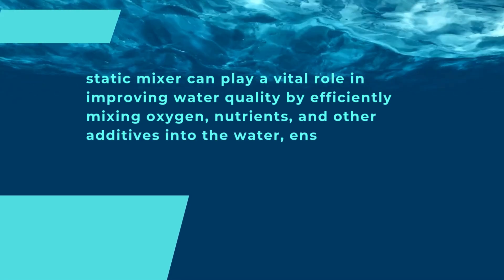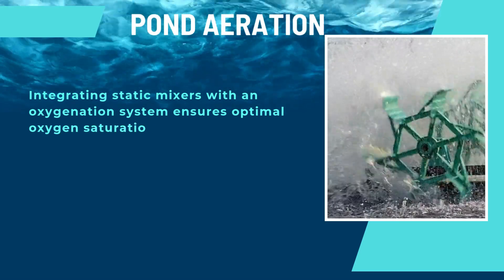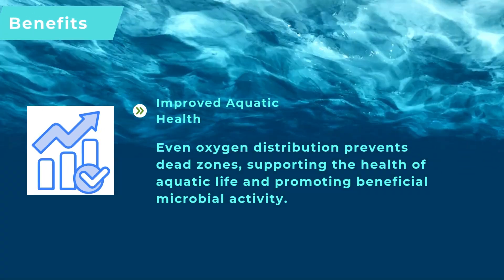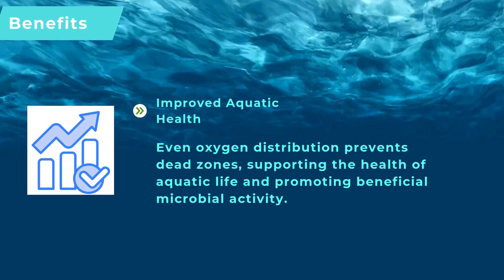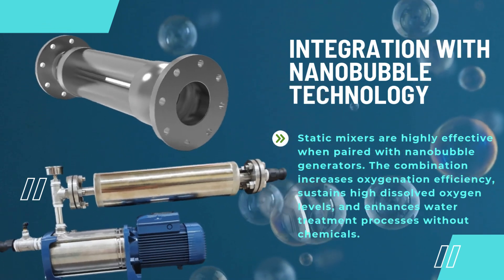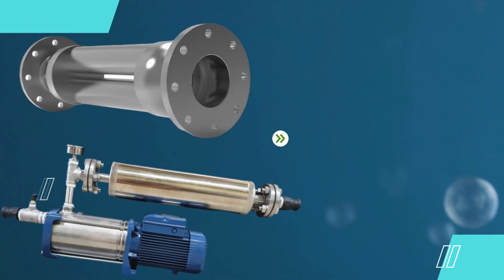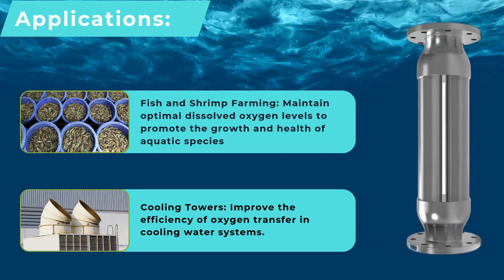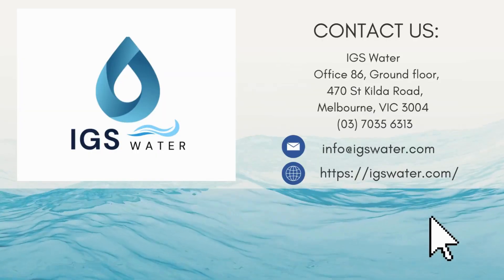Static Mixer for fish farmers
Static Mixer Solutions for Fish Farmers

Fish farming requires optimal water quality to maintain fish health, growth, and yield. A static mixer can play a vital role in improving water quality by efficiently mixing oxygen, nutrients, and other additives into the water, ensuring an even distribution throughout the pond or tank.

How It Works:

Uniform Mixing: The static mixer creates turbulence, ensuring that dissolved oxygen (DO) is evenly distributed across the water column, minimizing oxygen-depleted zones.

Energy Efficiency: Unlike mechanical mixers, static mixers operate passively, requiring no additional energy input once integrated with the flow system.

Integration with Nanobubble Technology

Static mixers are highly effective when paired with nanobubble generators. The combination increases oxygenation efficiency, sustains high dissolved oxygen levels, and enhances water treatment processes without chemicals.

Applications in Fish Farming

a. Pond Aeration:
Integrating static mixers with an oxygenation system ensures optimal oxygen saturation throughout the pond or tank.

b. Disease Management:
Static mixers blend medication evenly in the water, ensuring all fish are exposed to the correct dosage.

By integrating static mixers into fish farming systems, farmers can achieve sustainable, high-quality aquaculture with minimal operational costs.